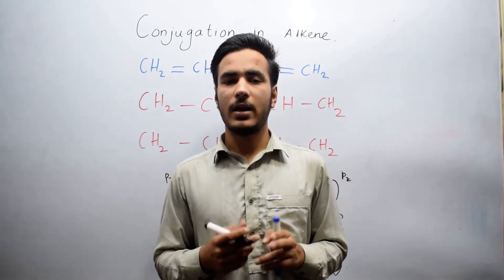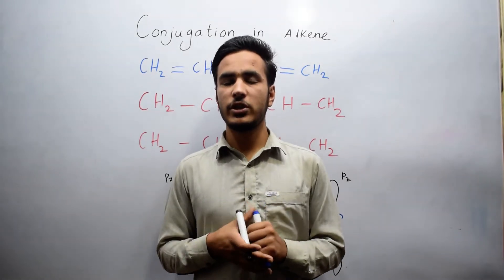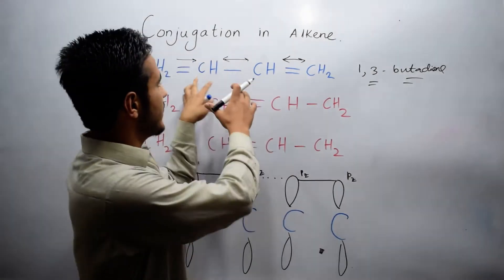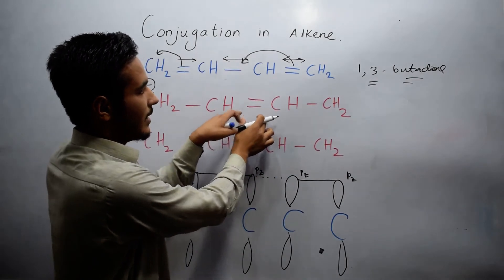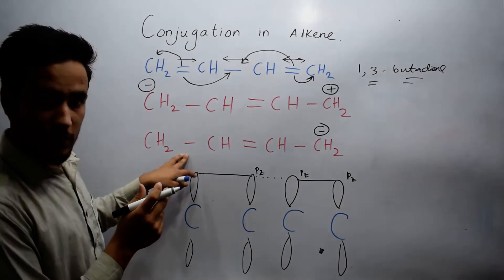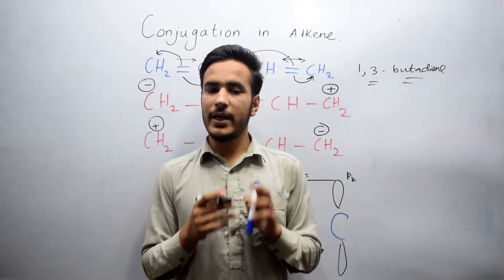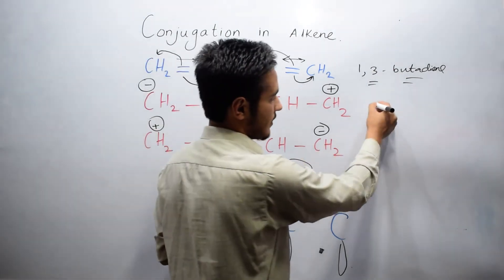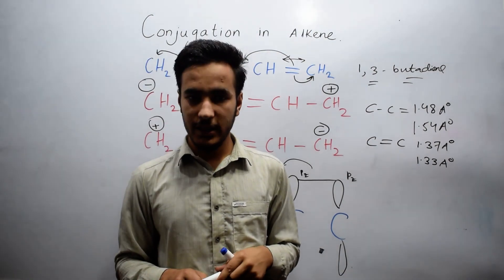Conjugation in Alkene | Organic Chemistry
Those compounds in which carbon atom is linking alternately by single and double bond are called conjugated compounds.
In such compounds the delocalization of pi electron of double bond take place.
Pi electron continuously changes their position. This phenomenon is called conjugation.
For Example 1,3-butadiene
Actually all four bond are sp2 hybridized in which each carbon atom has one hybridized “pz”
Orbital which is perpendicular to plane so each carbon have equal chance to form double bond on either side of carbon atom.

Experimentally the C-C bond length is 1.48 Angstrom which is shorter than normal.